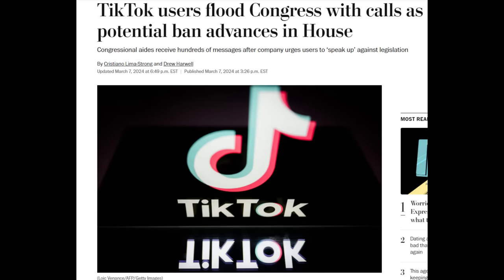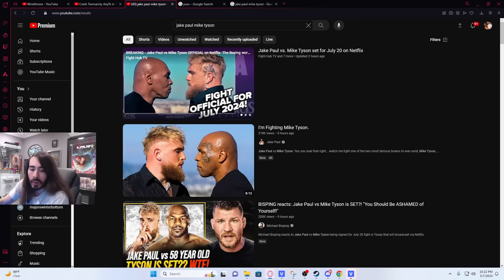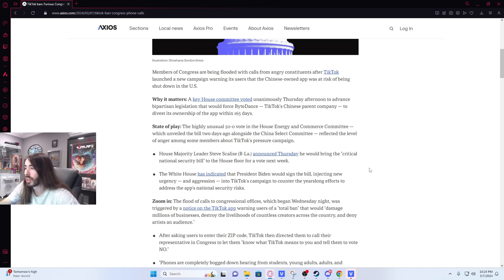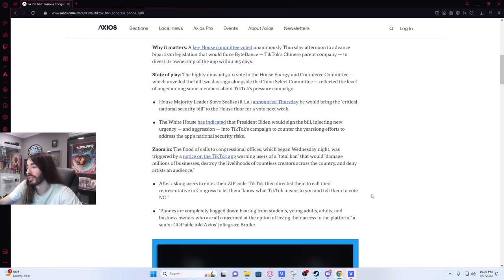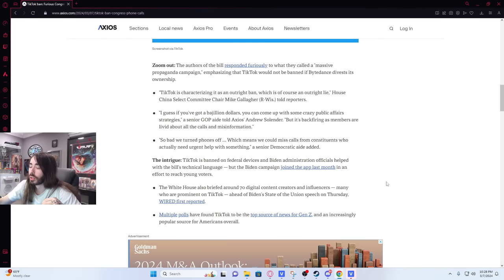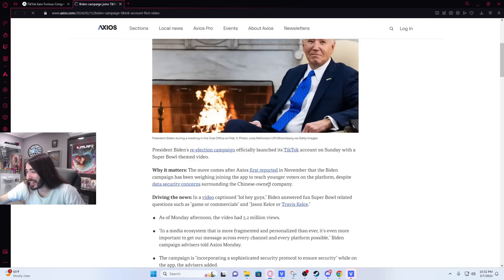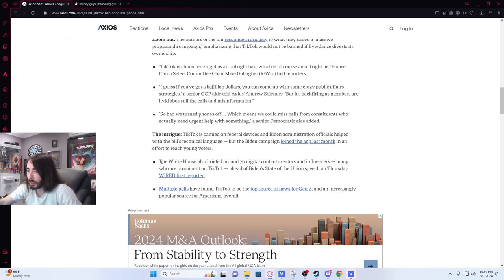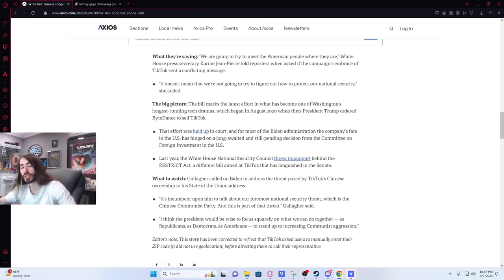Is Tik Tok Actually Getting Banned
This is the greatest congress calling of All Time